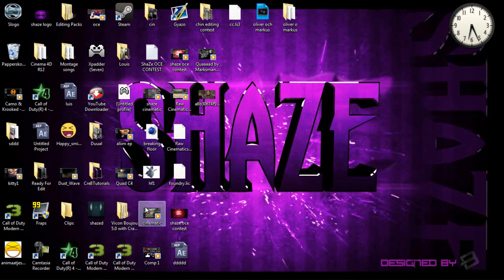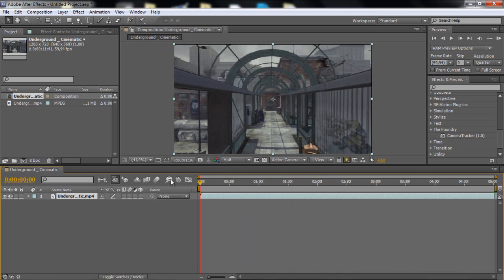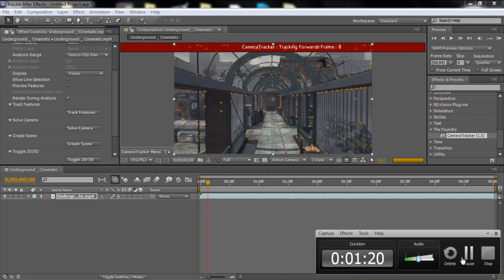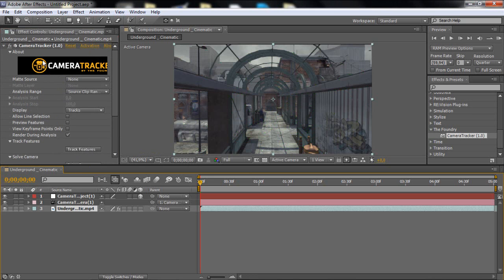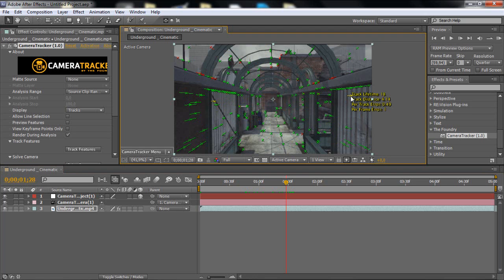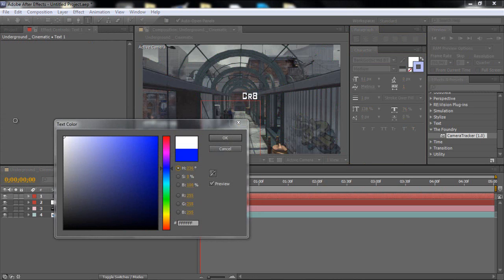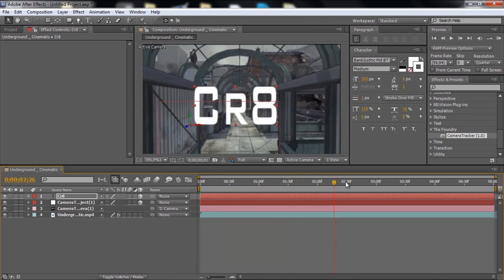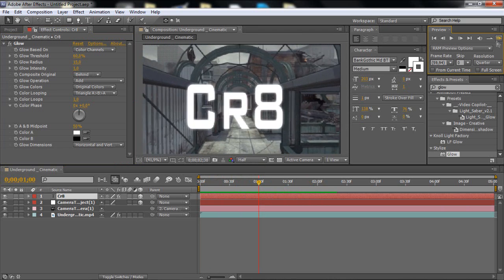After Effects - 2D Motion Track (Camera Tracker) | Cre8Tutorials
Hey guys Cre8tutorials here with a brand new tutorial for you guys, this one is a motion track tutorial i hope u enjoy and learned something new! If u don't have the camera tracker, just search it up on youtube, it's easy to get :) Can i get 10 likes again? please :D

- Cre8Tutorials